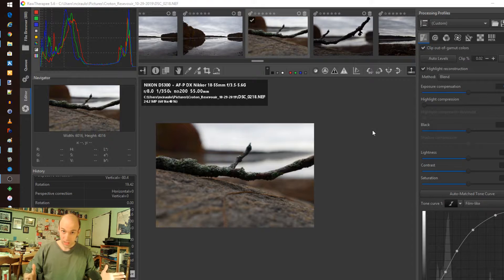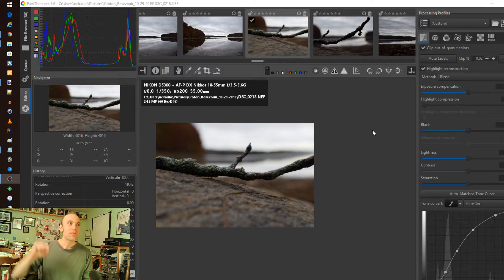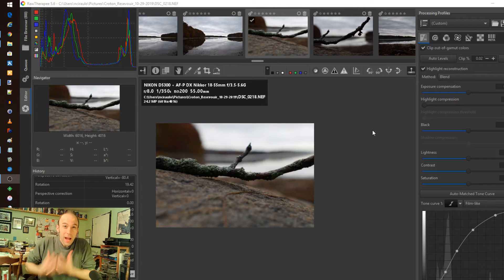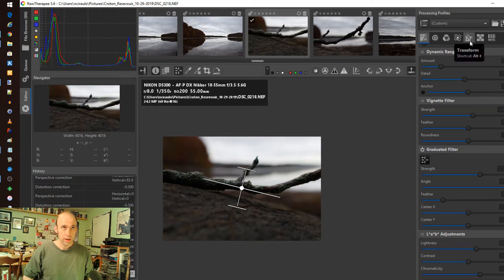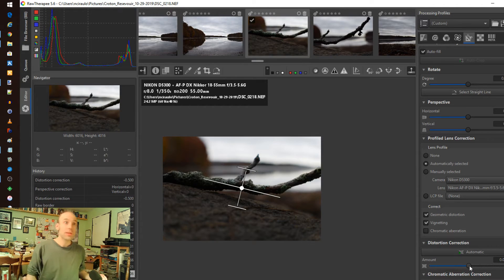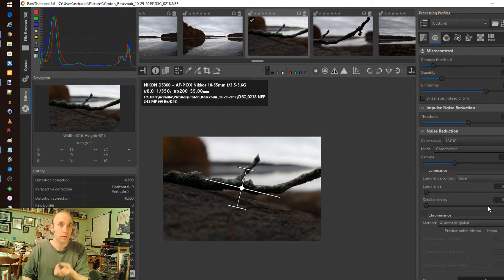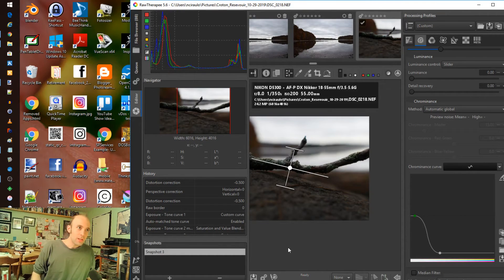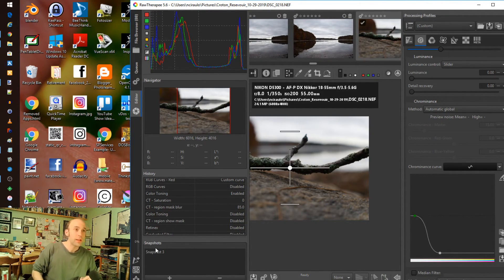RawTherapee's Top 4 Features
Witness the power within RawTherapee and the Top 4 most powerful features!